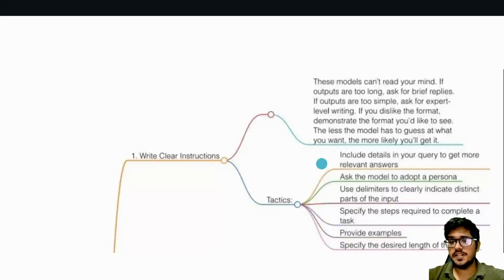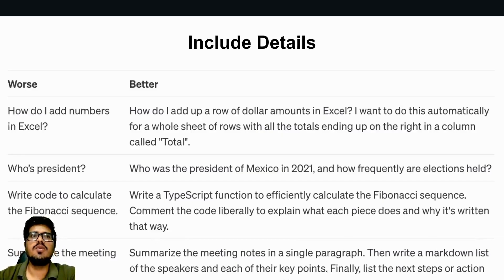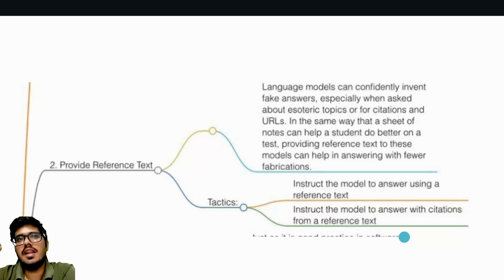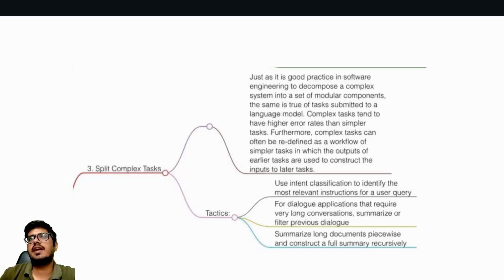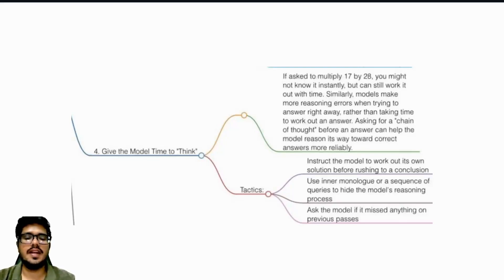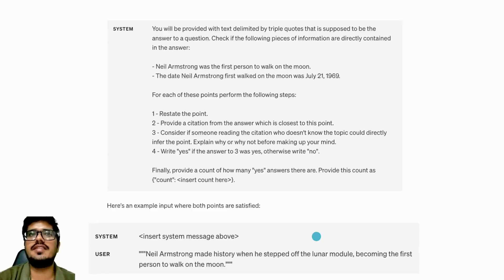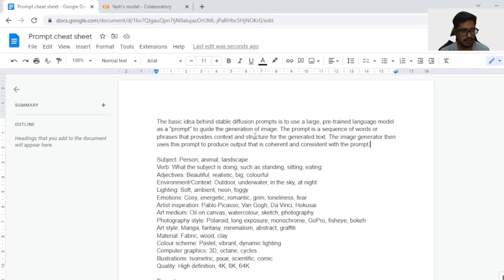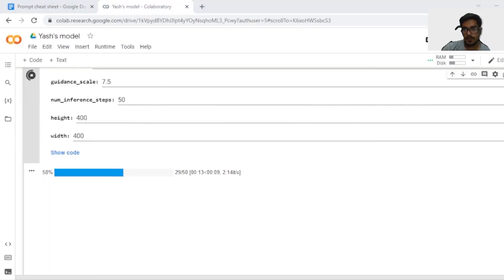Ultimate Prompt Engineering Course 2024: Tools, Use Cases & Concepts (Free Course)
In this video, we'll look at Ultimate Prompt Engineering Course 2024: Tools, Use Cases & Concepts (Free Course). Enroll for the best Generative AI Course

Timeline:
0:00:00 Introduction & Prompt Engineering Strategy 1 - Writing Clear Text Instructions
0:11:20 Prompt Engineering Strategy 2 - Using Reference Text
0:16:29 Prompt Engineering Strategy 3 - Splitting Complex Tasks into Sub-tasks
0:22:16 Prompt Engineering Strategy 4 - Allow Model to "Think"
0:28:29 Prompt Engineering Strategy 5 - Use External Tools
0:32:50 Prompt Engineering Strategy 6 - Test Changes Systematically
0:37:17 Prompt Engineering for Images - Image Generation